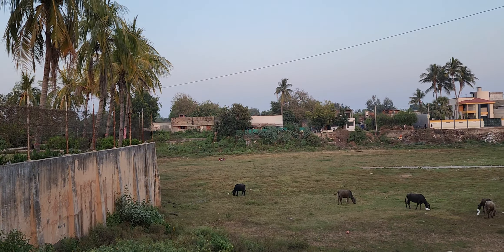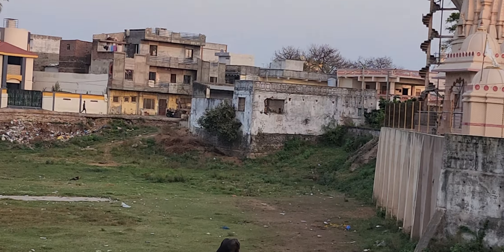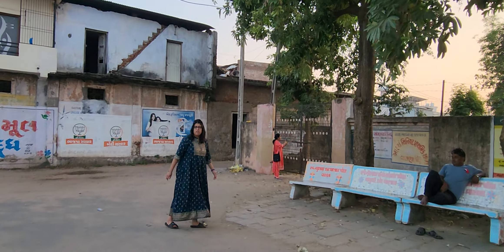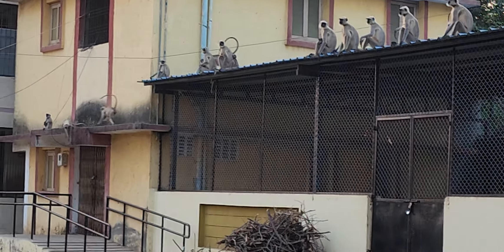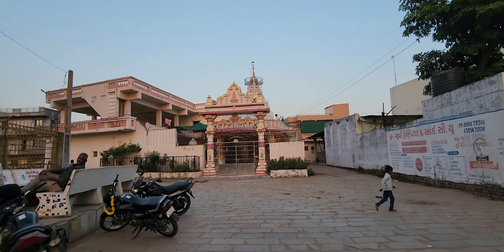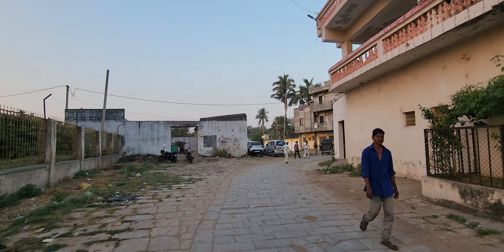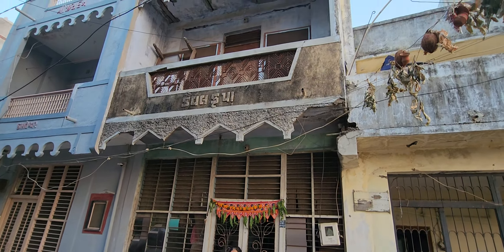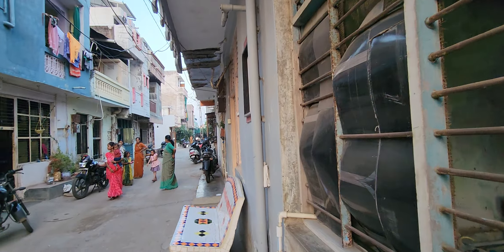My Dad's Home Village (India)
I had  chance to visit my father's village, circa early 1900s after about 40 years. Back then there was a huge pond used for bathing and clothes washing that has long since dried up. Since then, a sewage system, electricity, and paved roads have created some ease. Many homes, including my father's, still maintains the 1900s look and often have not been renovated since then!